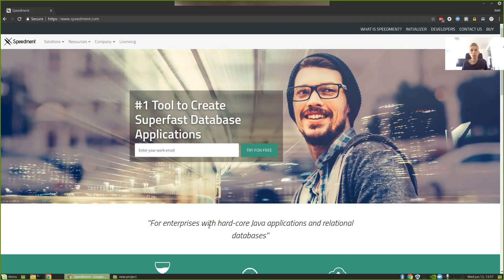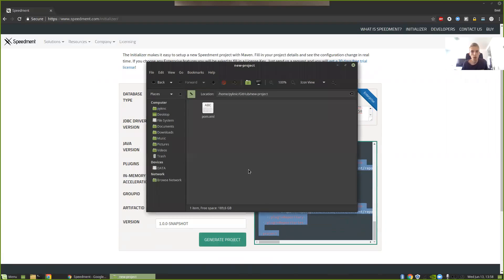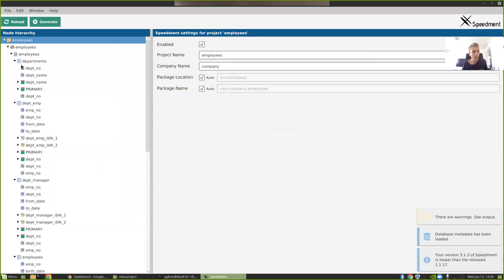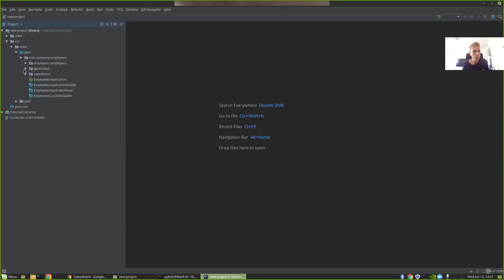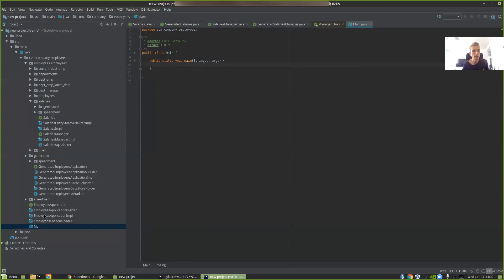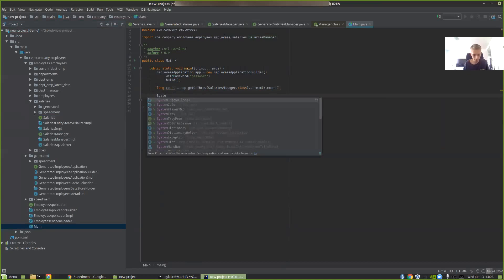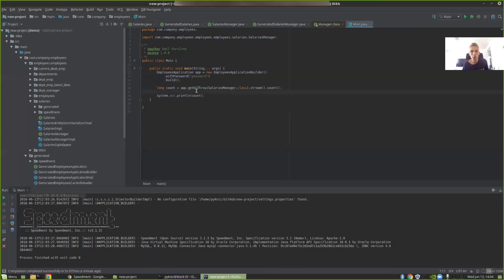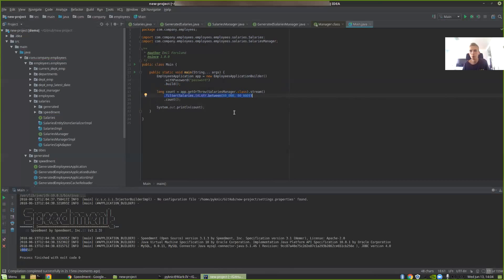How to Generate Java Code with Speedment (3.1.3)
In this short video, we explain how easy it is to generate Java code from an existing SQL database using Speedment 3.1.3 and Maven.